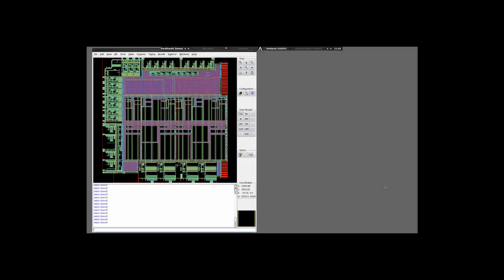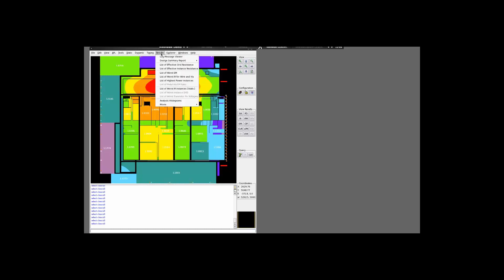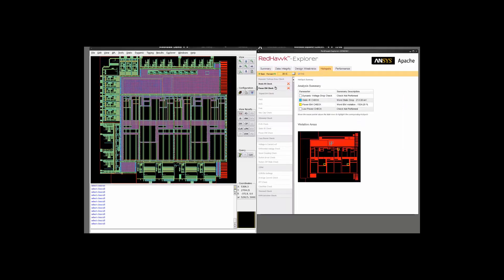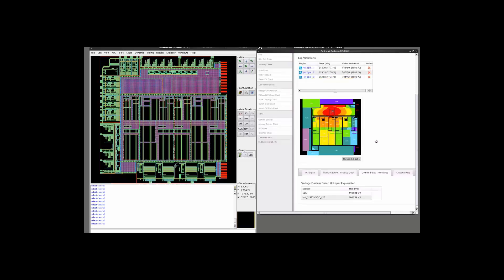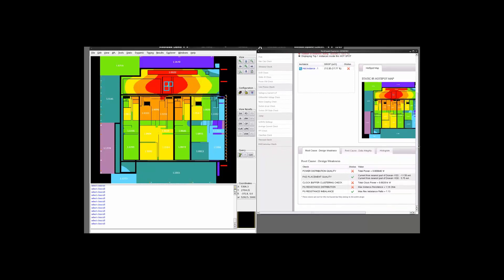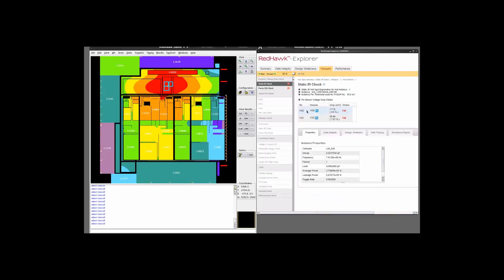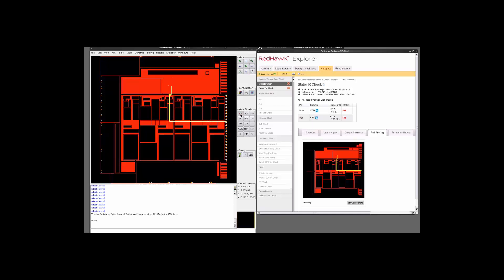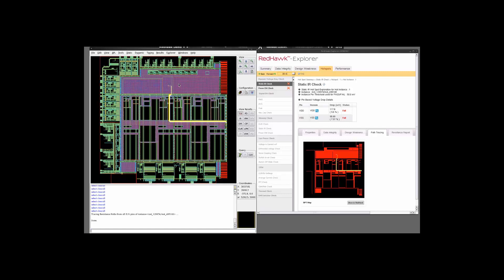ANSYS RedHawk: Debugging Static IR Drop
This video introduces the ANSYS RedHawk Graphical User Interface (GUI) to help you effectively use the tool to identify and uncover design issues while performing a static voltage drop (IR) analysis. This video highlights basic features, such as debug and root causing static voltage (IR) drop issues to identify problems such as weakly connected power grid regions due to missing pads, missing vias, long metal routes, etc.